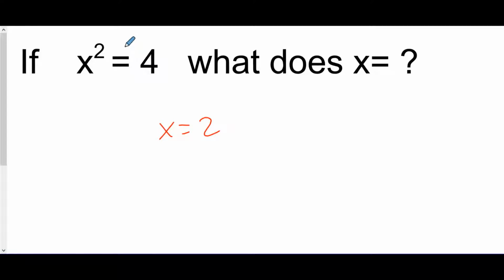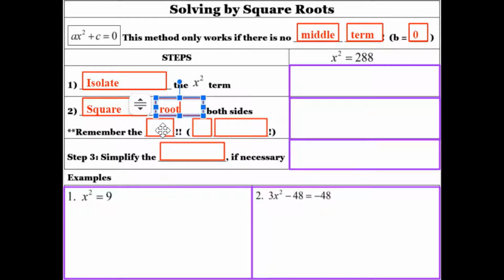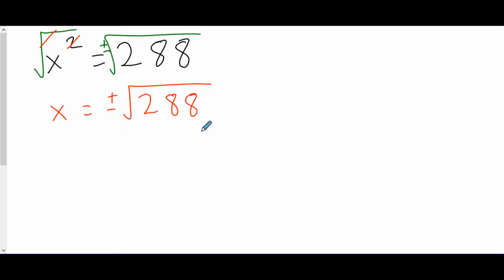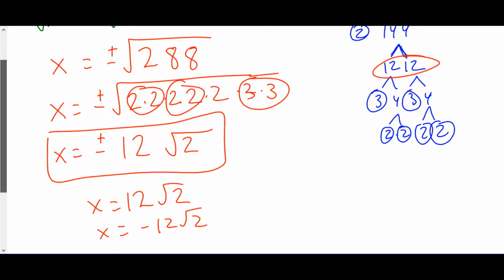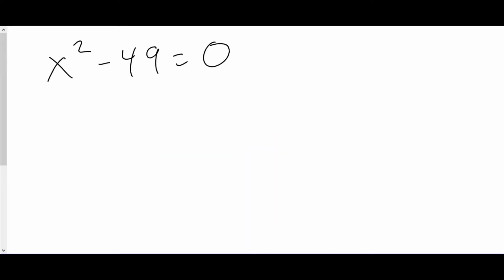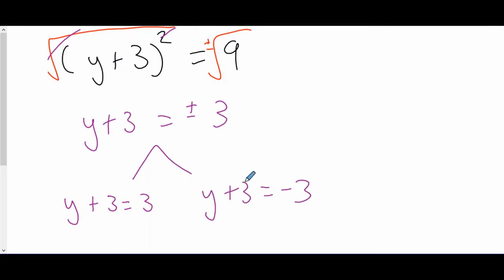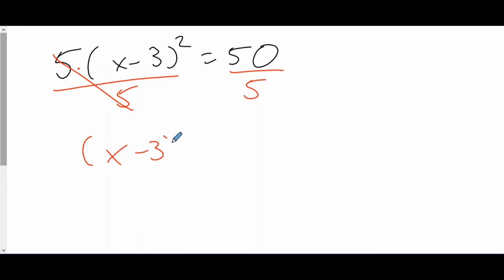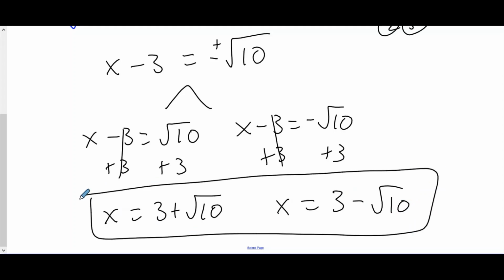Solving by Square Roots